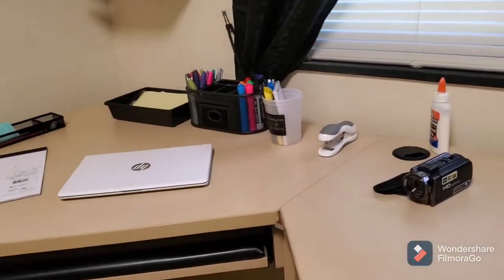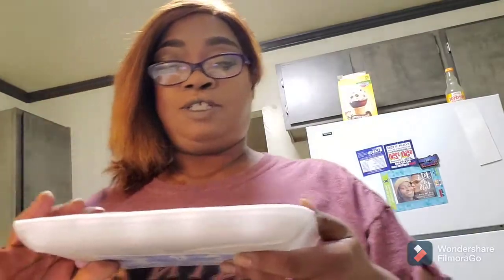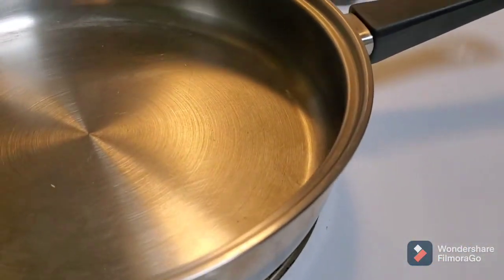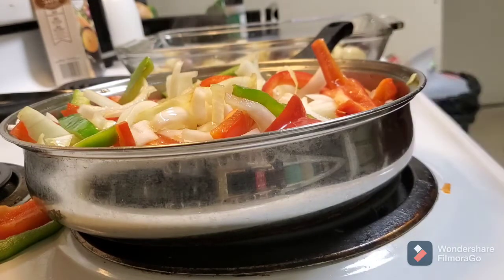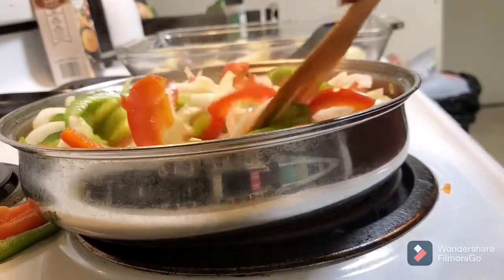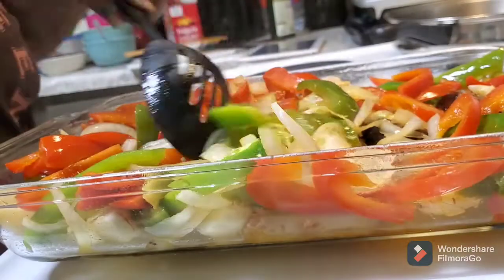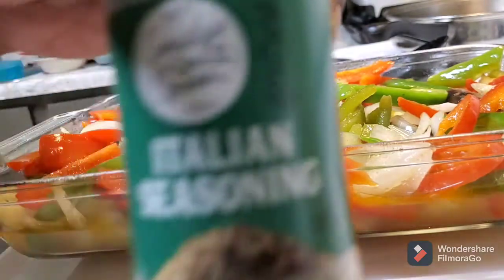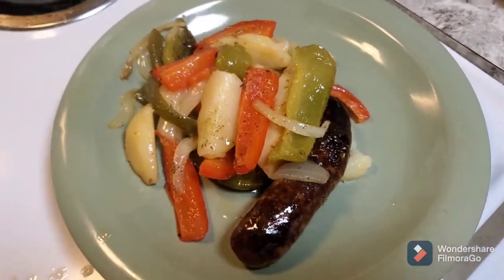Vlog// Let's cook//Peppers, Sausage, and potato bake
Hey guys,